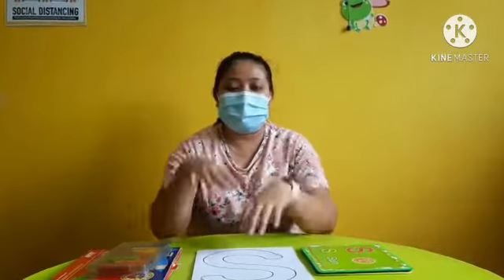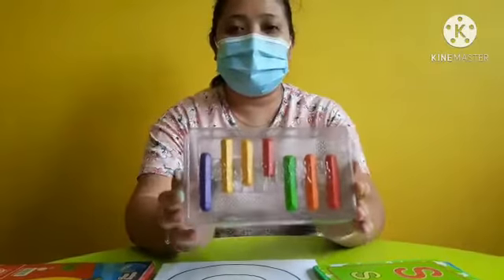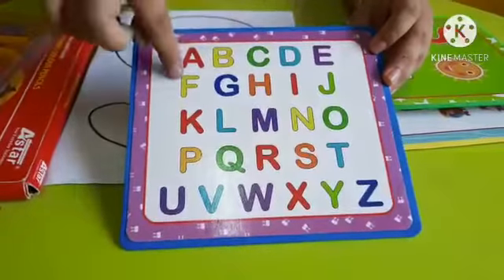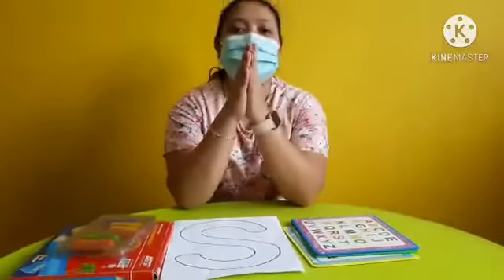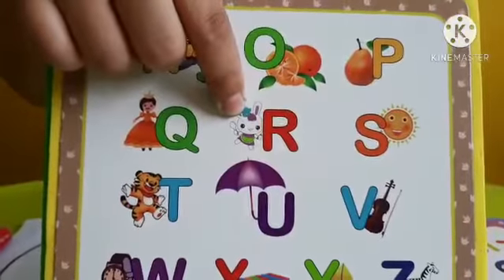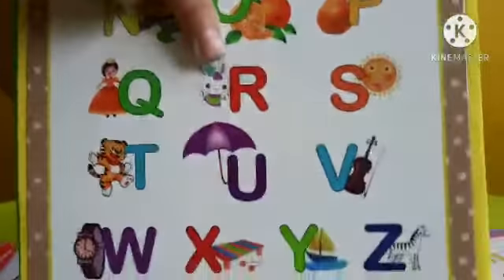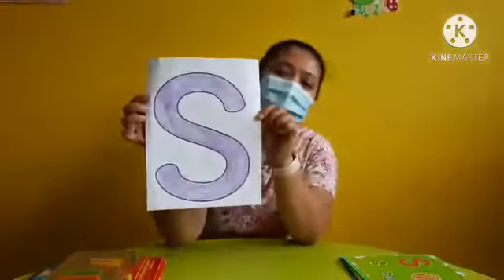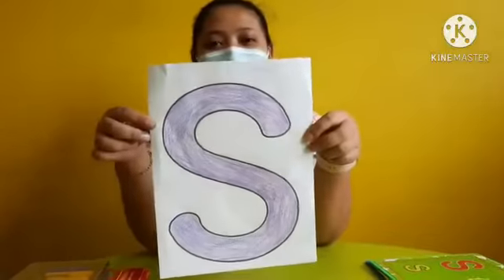Day : Wednesday Date : 11/11/2020 Class : 2 Years Old Subject : Alphabet S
Day : Wednesday
Date : 11/11/2020
Class : 2 Years Old
Subject : Alphabet S